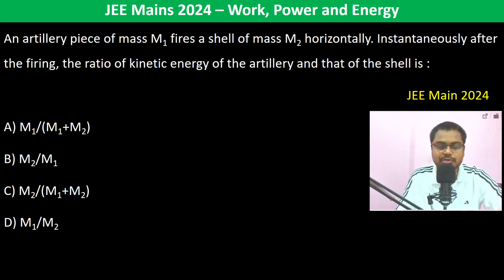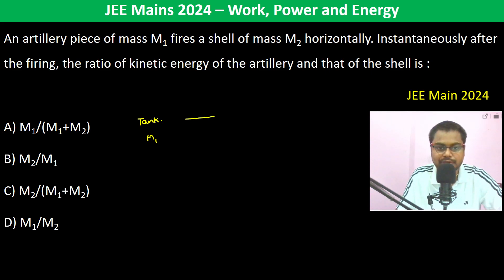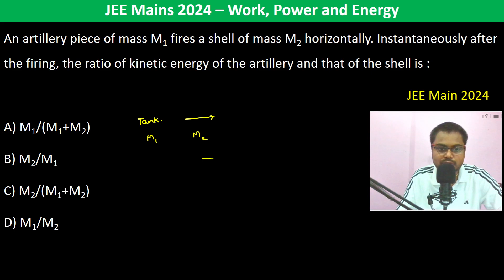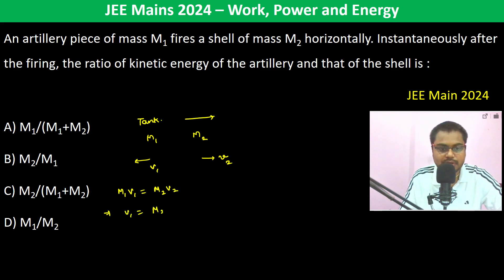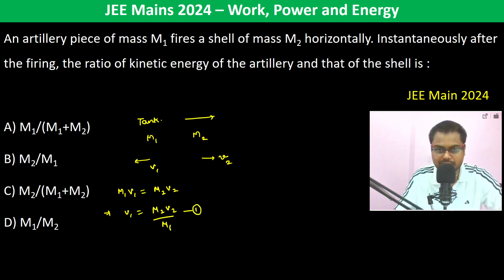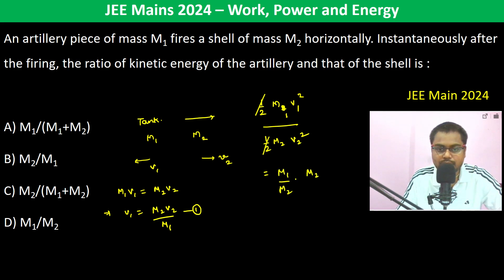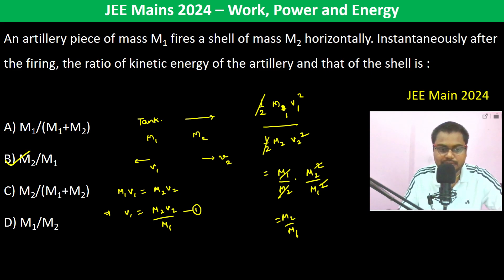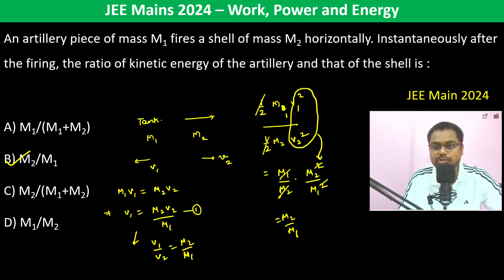An artillery piece of mass M1 fires a shell of mass M2 horizontally. Instantaneously after the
An artillery piece of mass M1 fires a shell of mass M2 horizontally. Instantaneously after the firing, the ratio of kinetic energy of the artillery and that of the shell is :
A) M1/(M1+M2)
B) M2/M1
C) M2/(M1+M2)
D) M1/M2